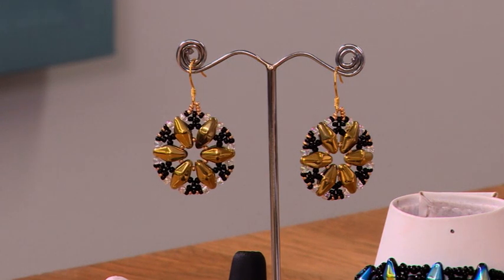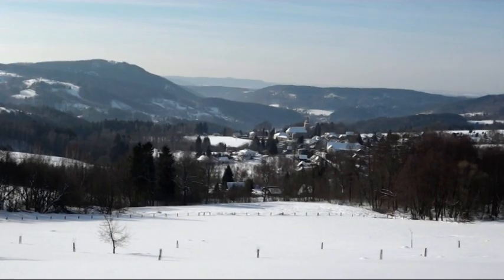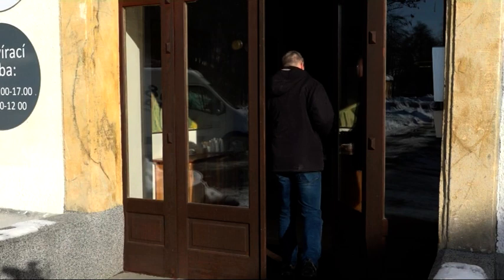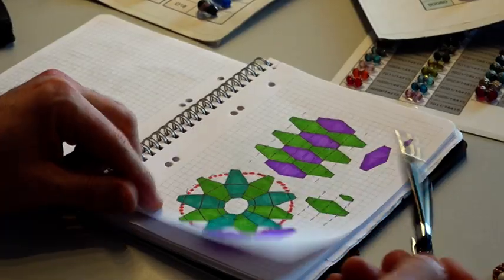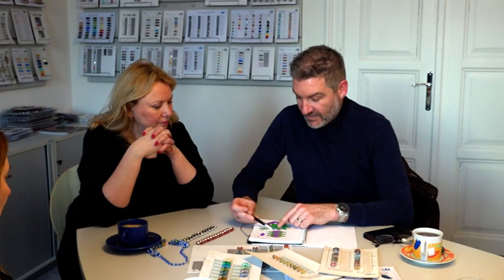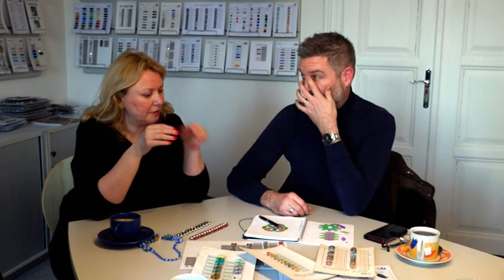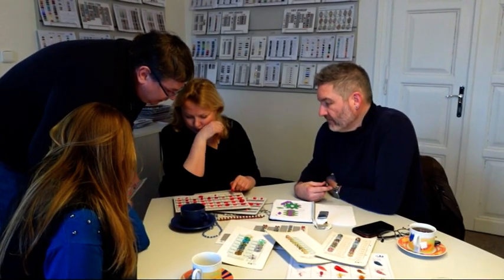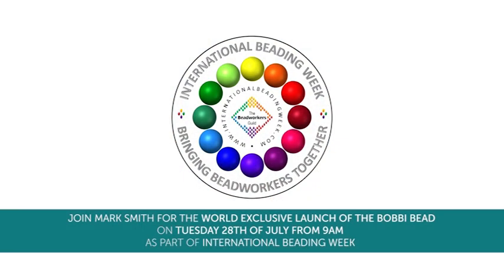World Exclusive Bobbi Bead Launch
Join Guest Designer Mark Smith for the world exclusive Bobbi Bead launch   on Tuesday 28th July from 9am on JewelleryMaker. We'll be bringing you plenty of jewellery design inspiration, new launches, must-have beading kits and plenty of deals during International Beading Week. So, tune in and watch us live on TV or online.